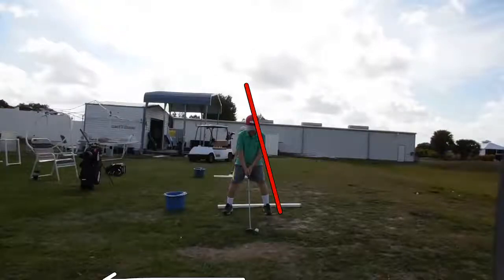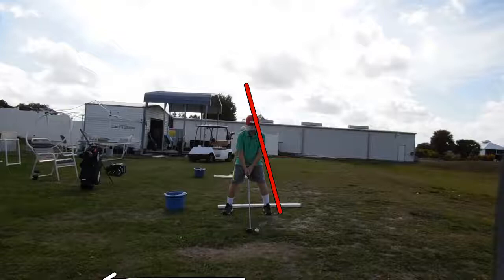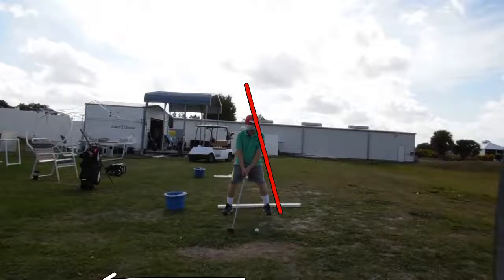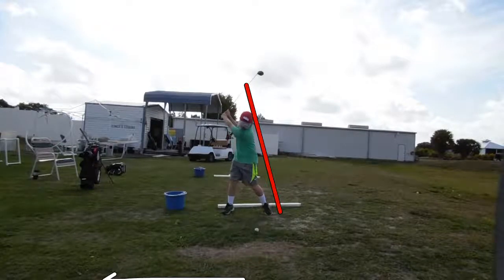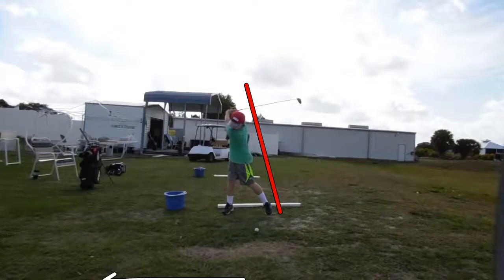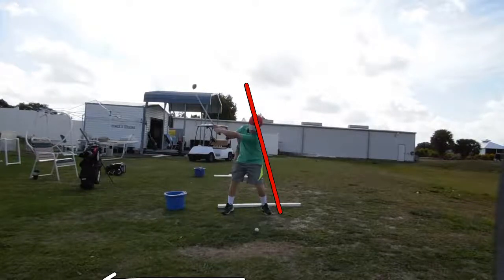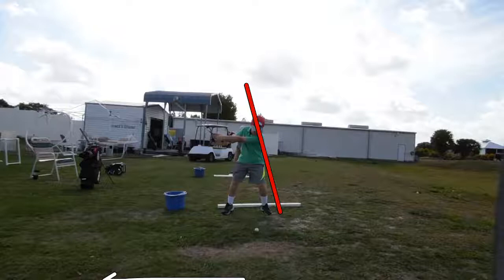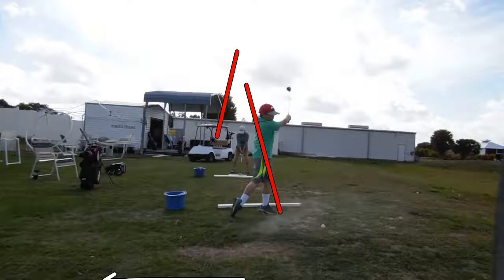Create a stright line on the lead side. Tilt away from the target. Pull the handle.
Turn Turn Academy @Sunnybreeze Golf Course.